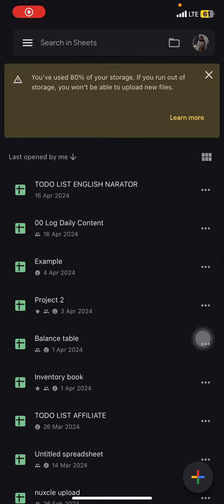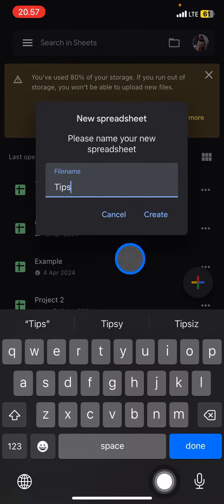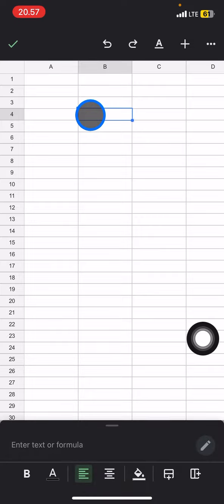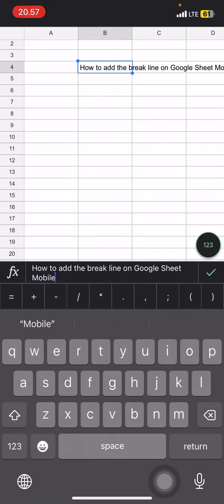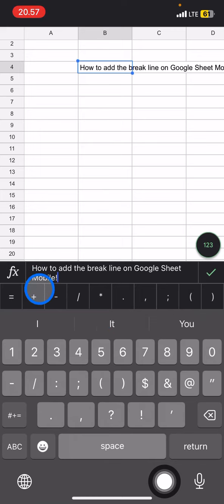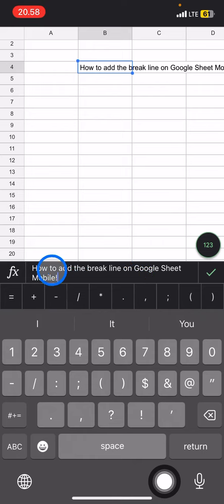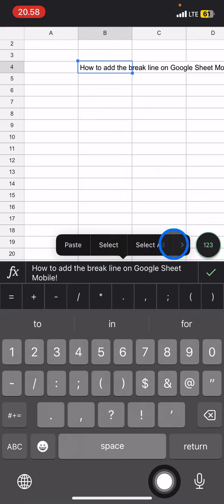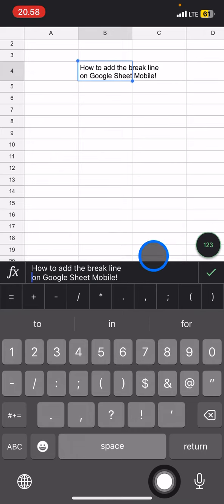A Guide to Google Sheet on Mobile Phone! How to Add a Break Line on The Google Sheet Documents?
Break line is a tools to place the specific sentence to the next line of the text. Mostly we just need to press the enter button to add the line break. While this condition doesn’t work on Google Sheet. When you press the enter, you active cells will replaced. If you still want to have a break line on Google Sheet, this is the way to do it with iPhone devices.